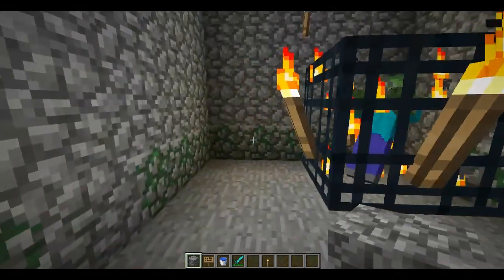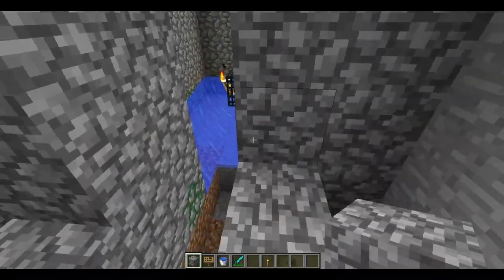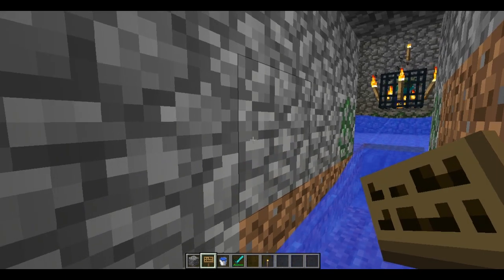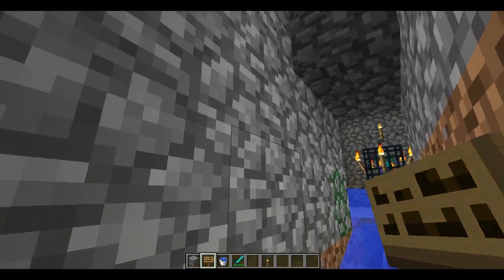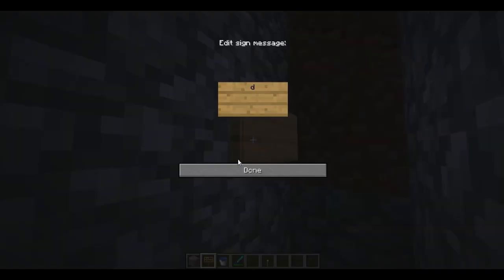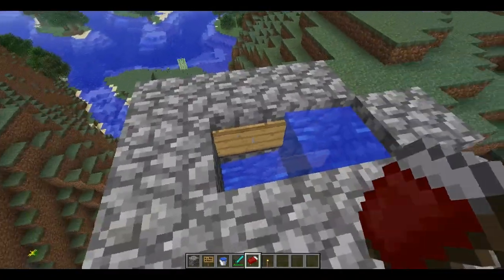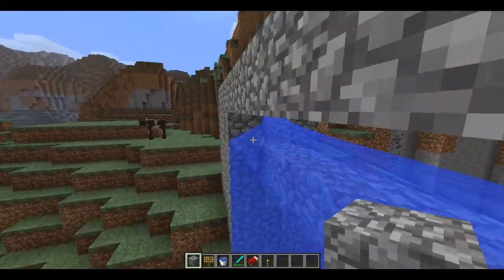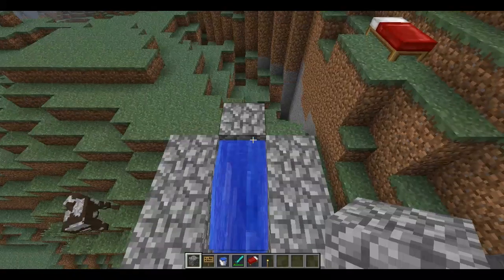Minecraft: How To Build XP Farm!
PLEASE COMMENT AND THUMBS UP IF YOU LIKE :)

A tutorial showing how to build a xp farm and water elevator so that you can get lost of free xp experience to level up fast